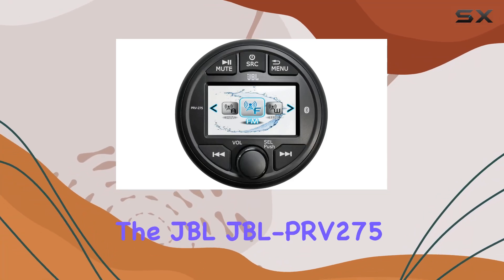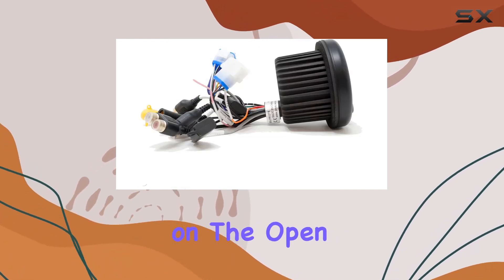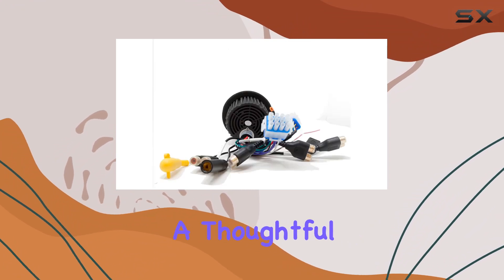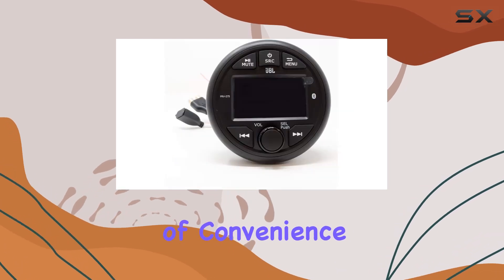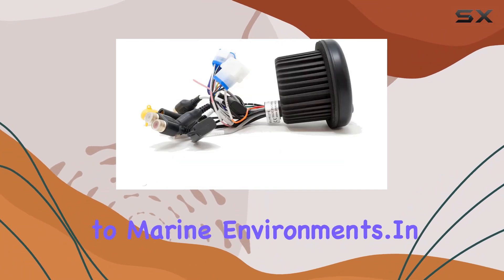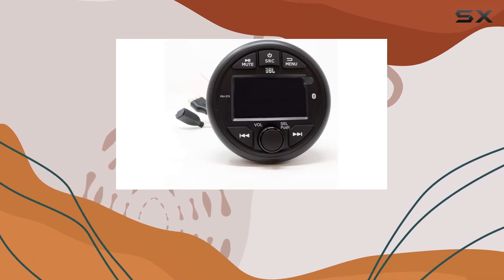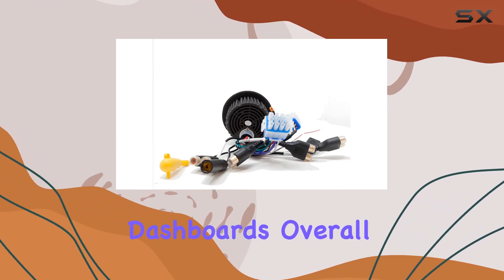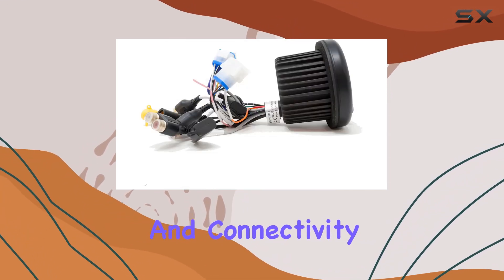JBL JBL-PRV275 AM/FM/WB/USB Round Digital Bluetooth Receiver with Video Input - Explore the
0:00 Intro
0:06 Review

Things that we mentioned in this video:
JBL JBL-PRV275 AM/FM/WB/USB Round : B07KQDRBQW